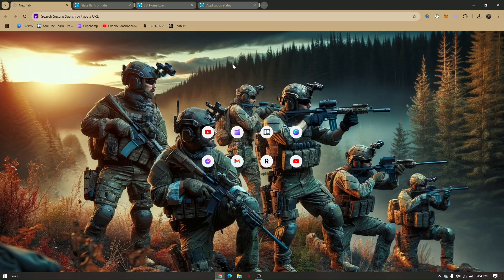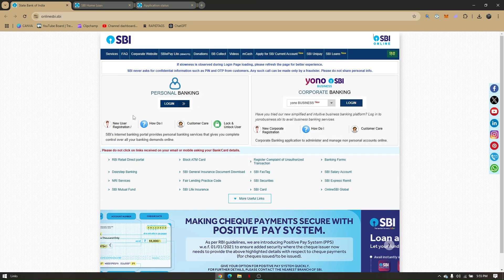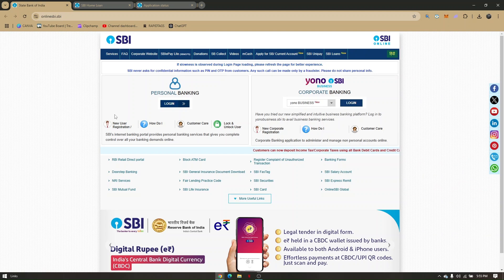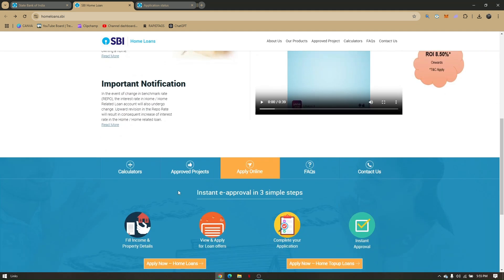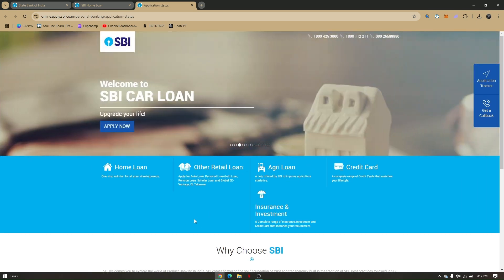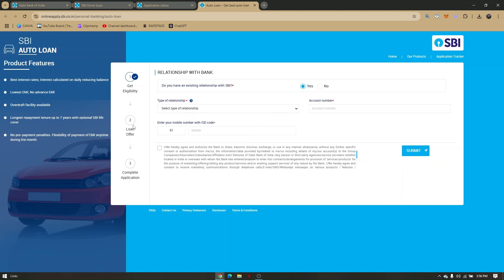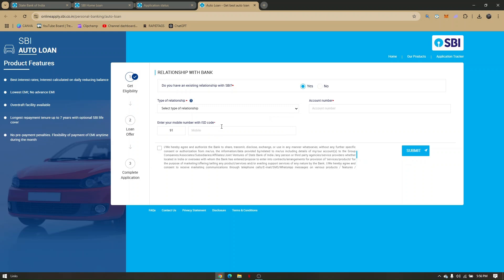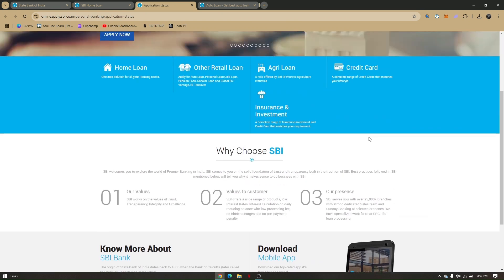HOW TO GET HOME LOAN FROM SBI BANK 2025! (FULL GUIDE)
In this video I am going to show you how to get a home loan from SBI Bank in 2025. This is a full guide that covers everything you need to know about applying for a State Bank of India home loan. I will explain the eligibility criteria, the step-by-step process, necessary documents, loan interest rates, and helpful tips to improve your chances of approval.

0:00 INTRO
0:05 TUTORIAL